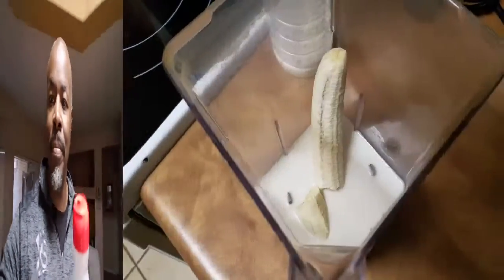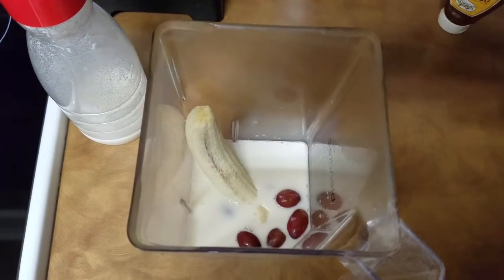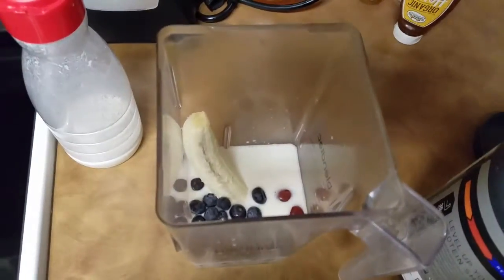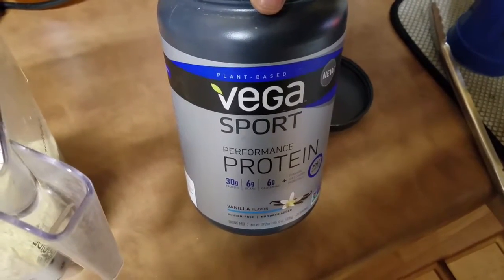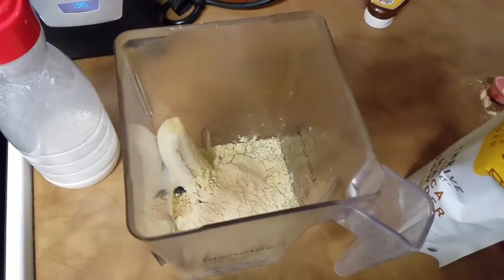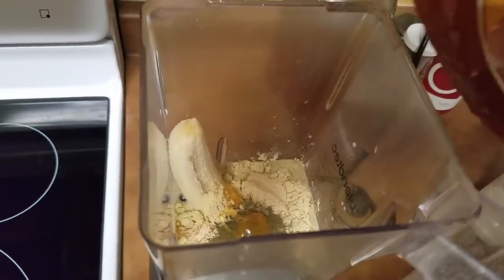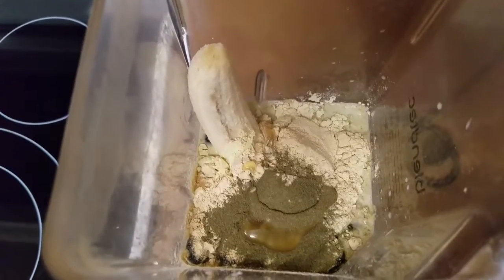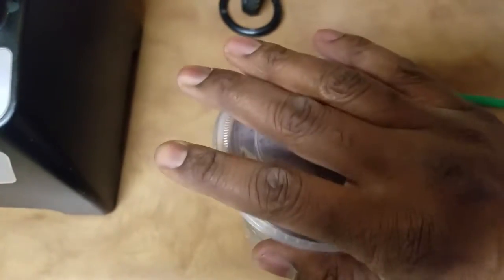How to start your day like a champion with Vega Sport Protein Powder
Vega Plant Base Protein Powder is one of my favorites that I use personally to this day! ⚡

Use my link above to shoe the entire Vega Site and take advantage of the awesome discounts too!
I use it to make Mighty Mouses Chai Shake/Smoothie in the morning and I use it to make my Cherry/Blueberry Blast shake too!
USE CODE: 20NUTRITION
Vega is here for those who want more, seek better, and never slow down!

DISCOVER THE FULL POTENTIAL OF PLANT-BASED NUTRITION.
We’re here for those who dig in, who persevere, who give it everything and make the hard work count. That’s us, and that’s who we create for. It’s not about breaking records or finishing first; it’s about effort. Personal bests. We want to be there next to you, fueling you with real, plant-based food ingredients that help you live like you mean it.

INGREDIENTS WITH PURPOSE
That means tart cherry to assist recovery. It means Earthbound® Farms greens, multi-source plant-based protein, spinach, kale, fruits, and vegetables. It means creating products that are good for the body, feed the mind, and respect the planet.
Everything we make at Vega® is vegan certified, Non-GMO Project Verified, gluten-free, and free of artificial flavors and preservatives.
WE CHOOSE EVERY INGREDIENT WITH INTENTION, WHETHER IT'S IN ALL OUR PRODUCTS OR JUST ONE.
SUSTAINABILITY FIRST
MAXIMUM OUTCOME. MINIMAL IMPACT.
We have a commitment to less. Reduced waste from our products, reduced emissions on the road, reduced footprint at home.
We also have a commitment to better: improved standards for soil health and ecological land management; fairness for farmers, workers, and animals; responsible farming practices that protect the land and the communities that support it. We set the bar high from the ground up.